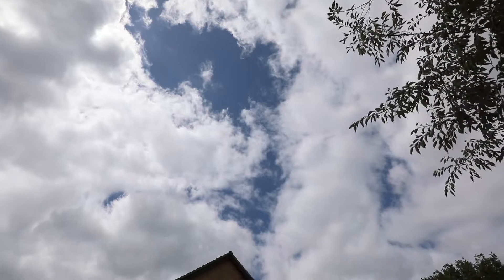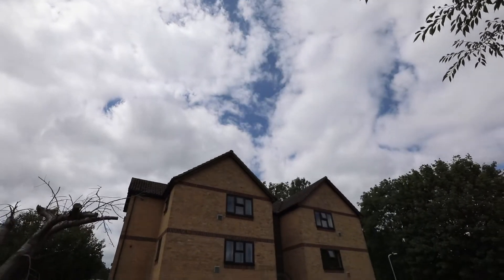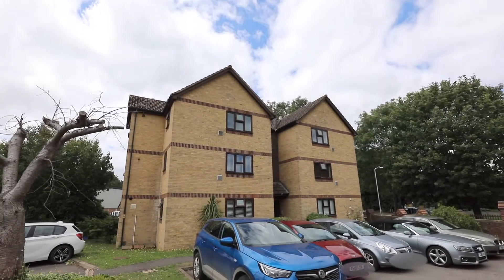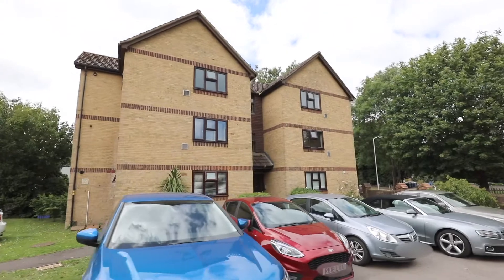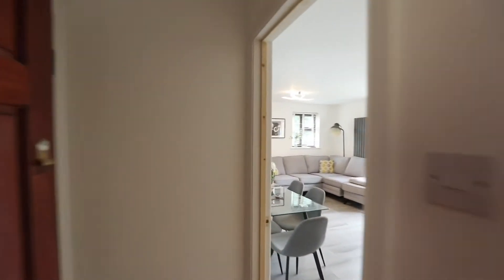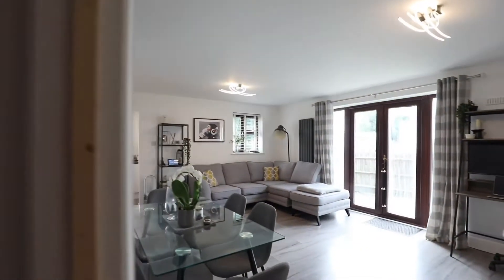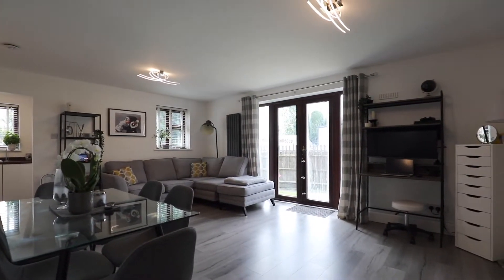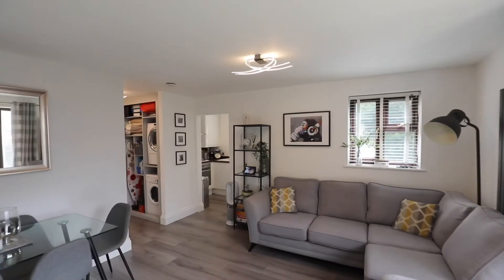Oakwood Estates Video Tour of Cherry Way, Horton